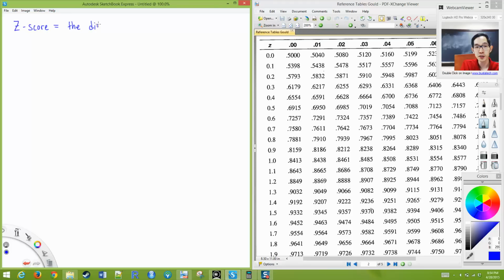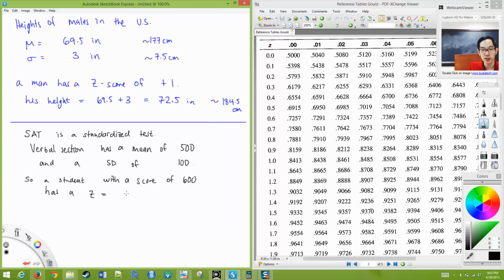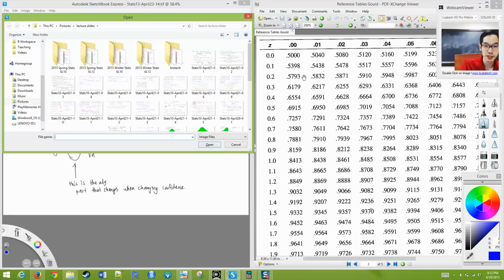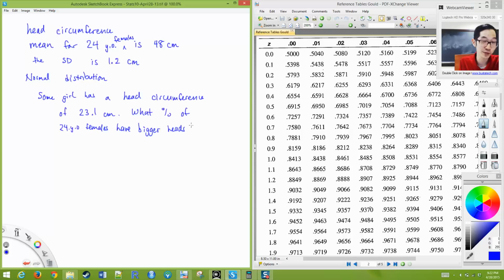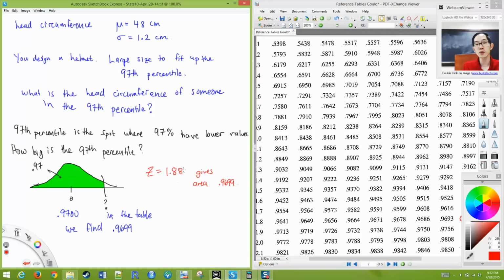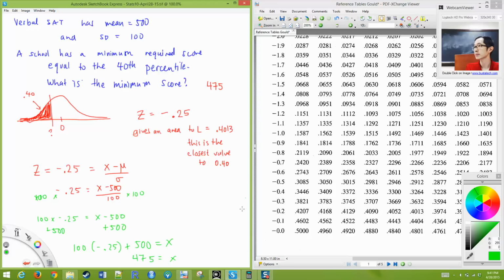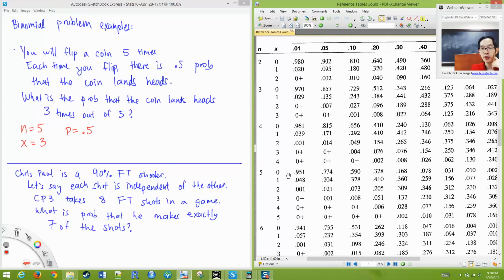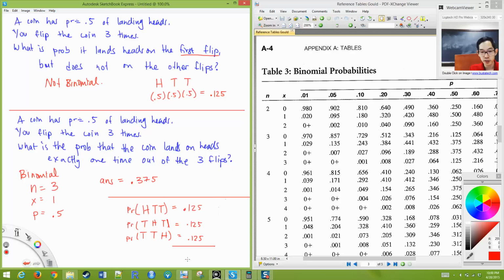Stats XL10 Lecture April 28, 2015 Part 2